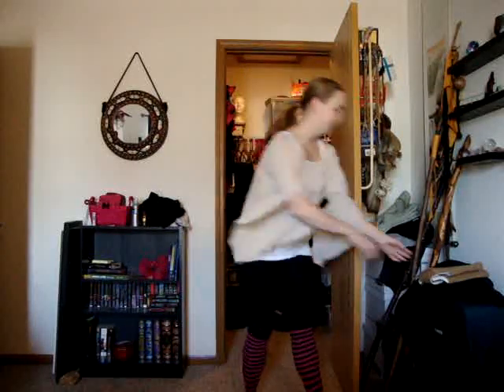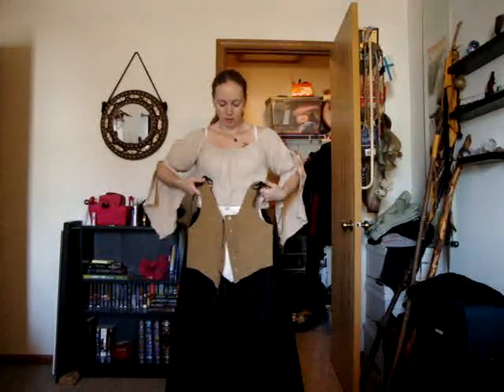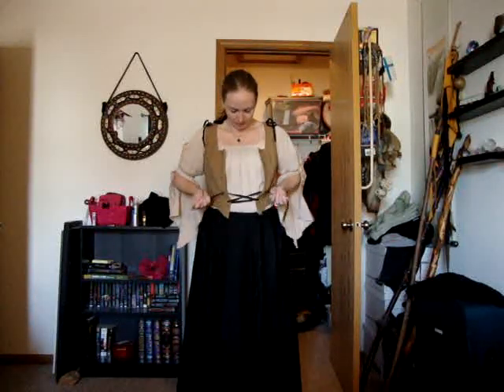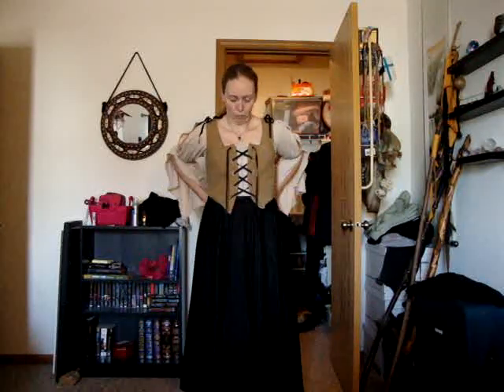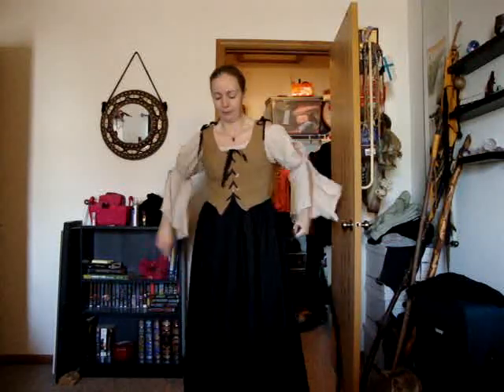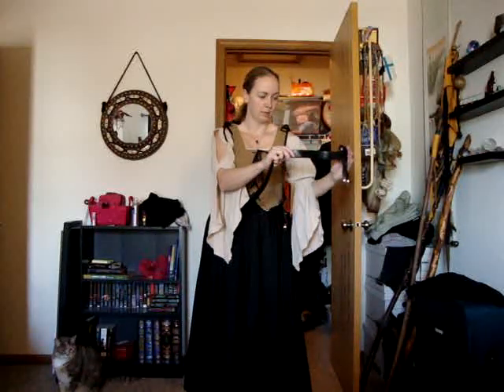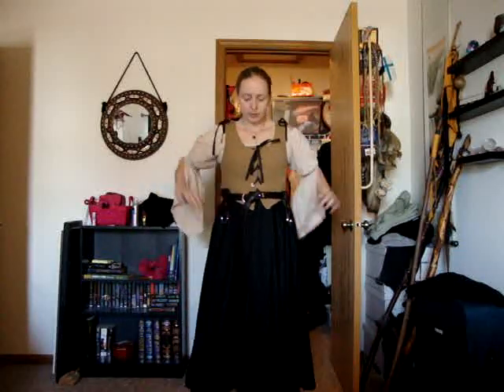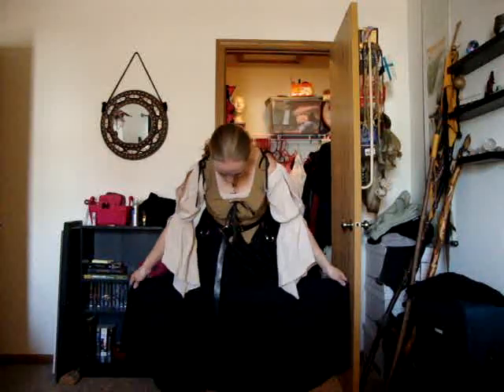Dress Like A Pirate First Video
This video was created to show my step-mom how to dress in the outfit I was sending her for her first time as a pirate.